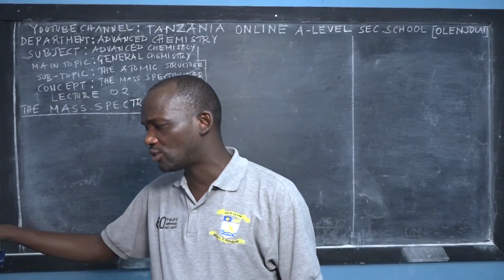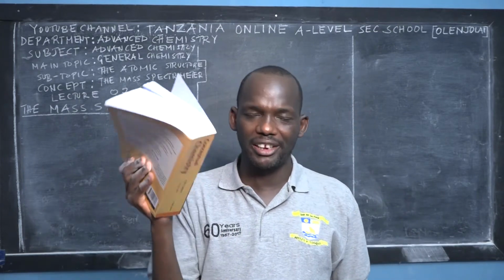INTRODUCTION OF TANZANIA ONLINE A-LEVEL SEC SCHOOL [OLENJOLAIM] CHANNEL